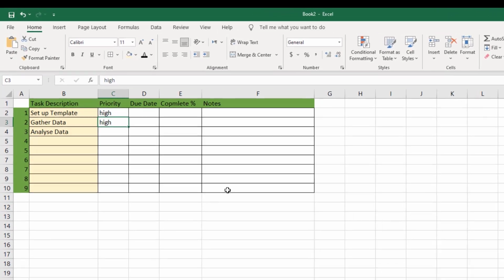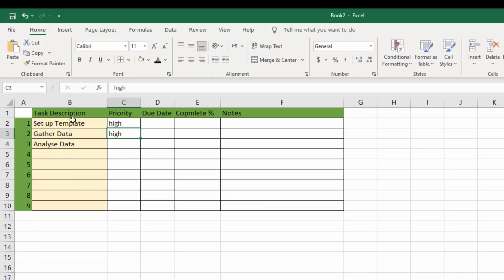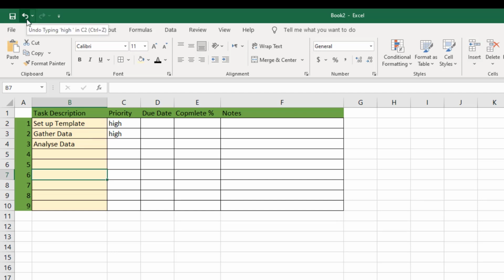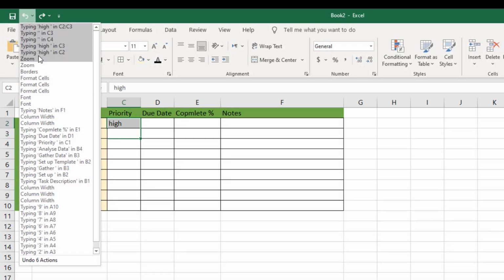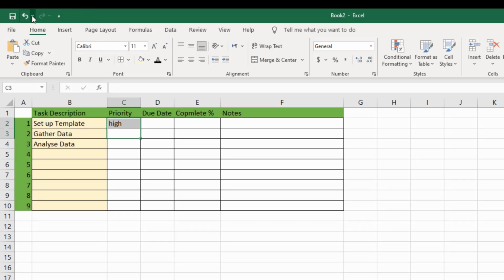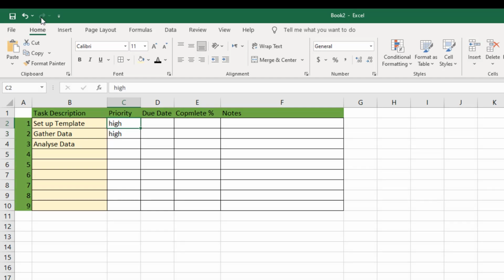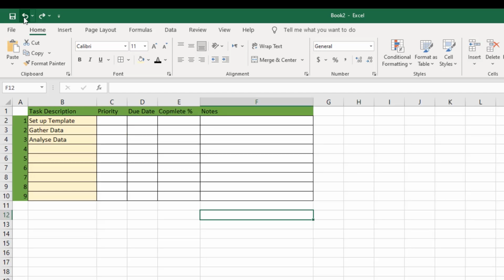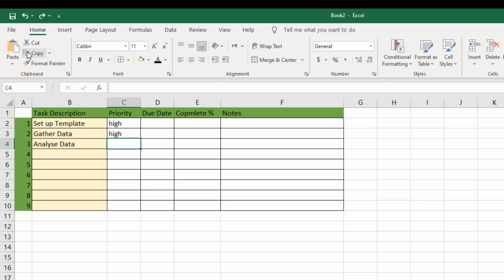Mastering Undo & Redo in Excel: Quick Tips & Shortcuts!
Want to fix mistakes in Excel like a pro?
This quick video walks you through Excel's Undo and Redo functions, showing you how to easily reverse or reapply changes using the toolbar or handy keyboard shortcuts.
Whether you're fixing typos or undoing multiple steps at once, mastering these functions will save you time and make editing a breeze.
Discover simple ways to enhance your Excel efficiency and control over your data.

Excel Undo Redo
Excel shortcuts
Undo command in Excel
Redo command in Excel
Excel Quick Access Toolbar
Quick Excel tutorial